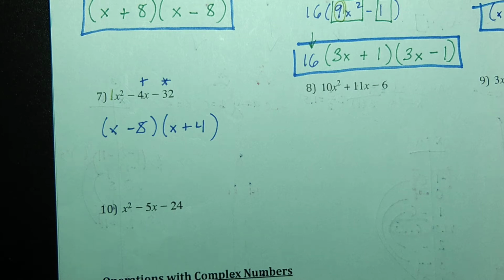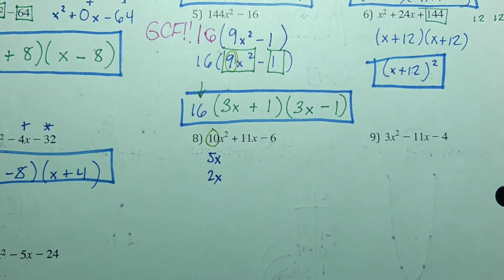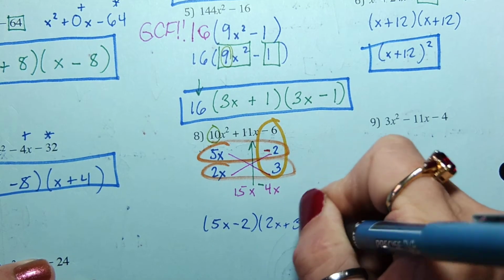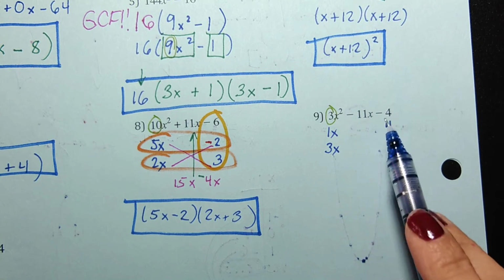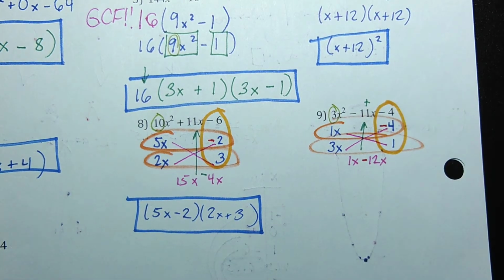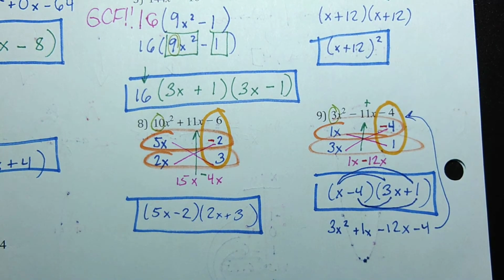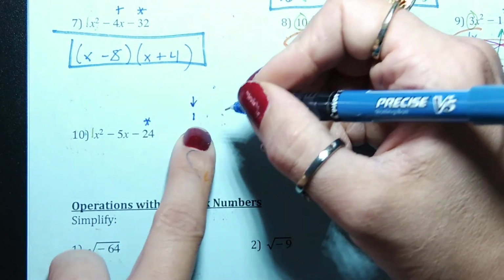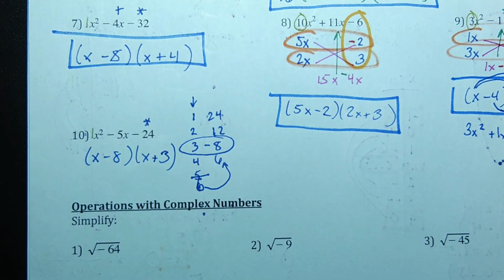AU4 Guided Practice p 2 Part 2